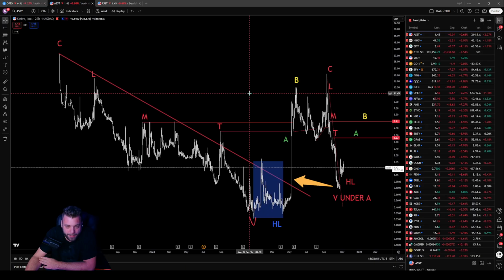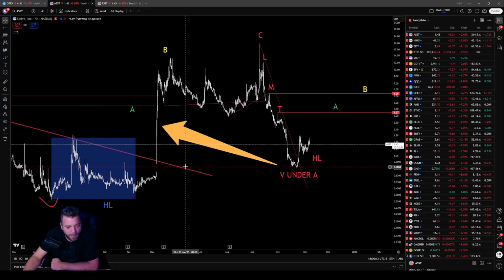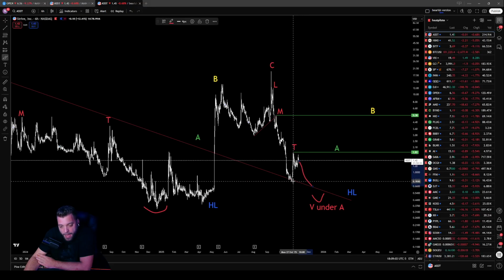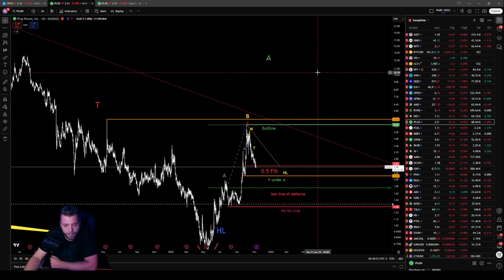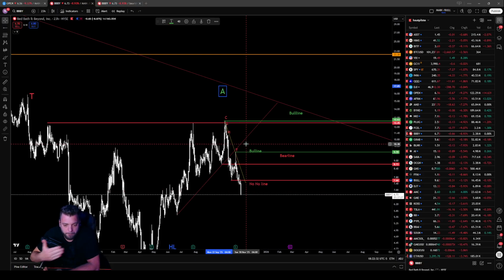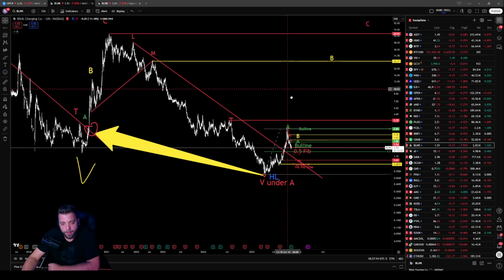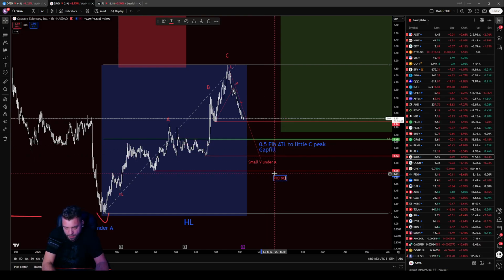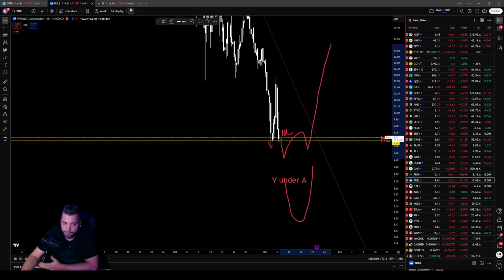The mixed day (Fractal Tracking Stocks english version)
Fractal Tracking: NIO / FCEL/ GRAB/ BLNK/ SAVA / GNS / OCGN / FFAI /AI / BULL/ PLUG / BYND / ASST

Time Stamps:

00:00 Intro
0:43 ASST
10:25 BYND
12:34 NIO
13:08 PLUG
15:17 FCEL
17:26 BBBY
20:05 GRAB
21:04 BLNK
23:34 C3.AI
26:00 SAVA
28:24 OCGN
28:44 GNS
29:53 FFAI
31:08 BULL